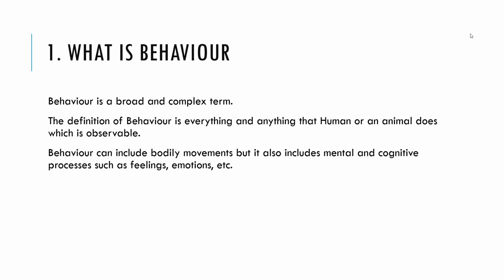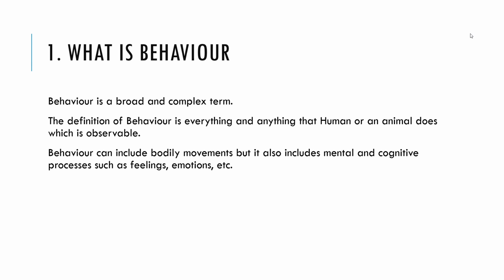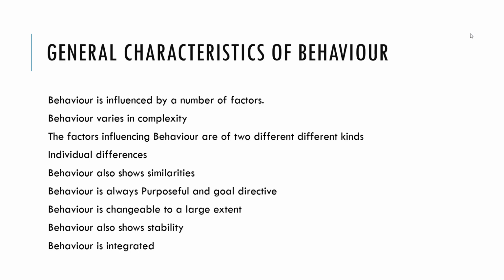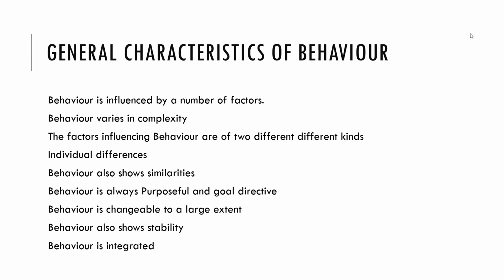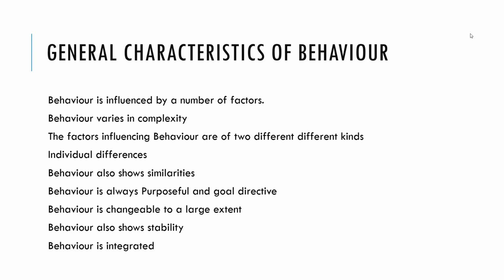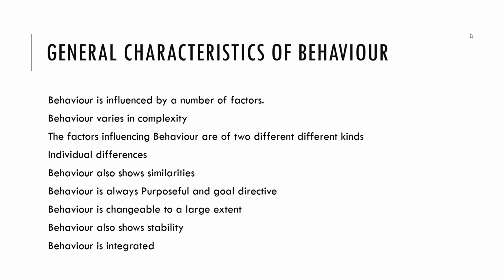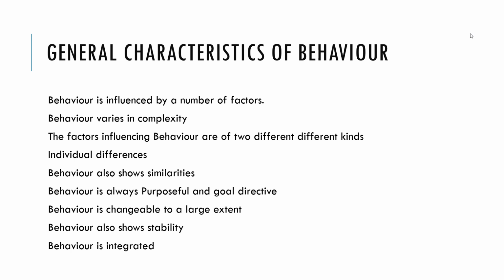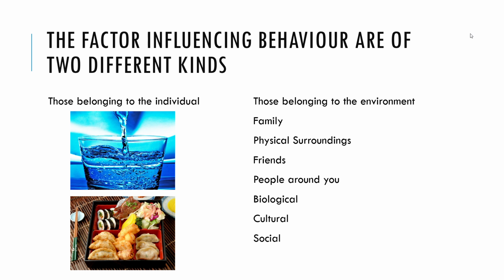What is Behavior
In this Video you will have the idea what exactly behavior is on a basic level such as
1. What is Behavior
2. Definition of Behavior
3. General Characteristics of Behavior